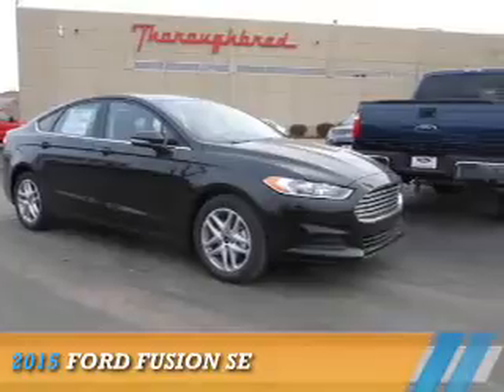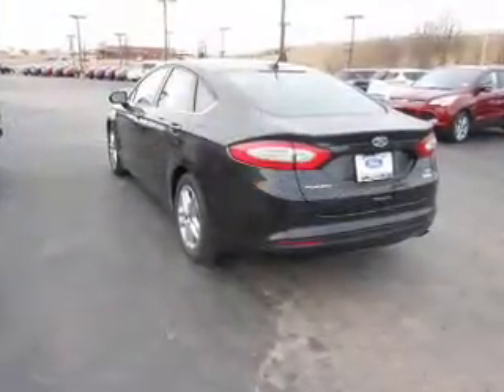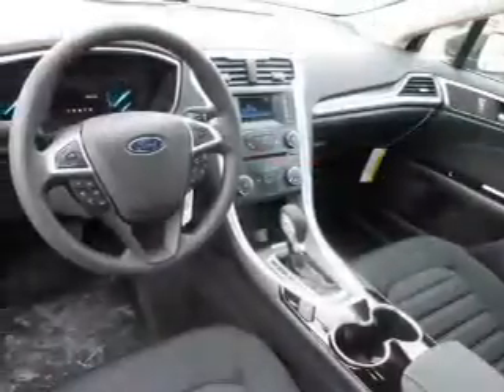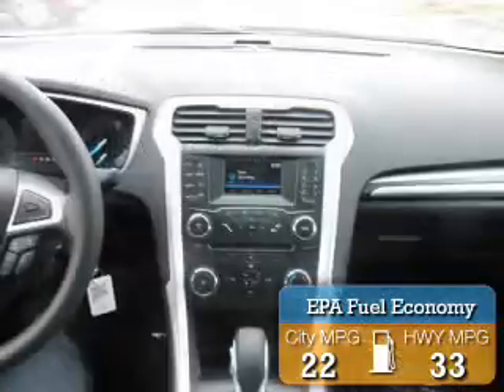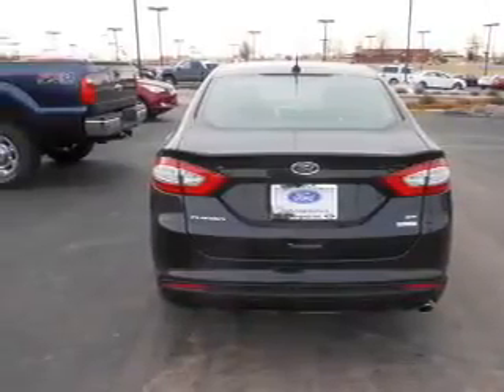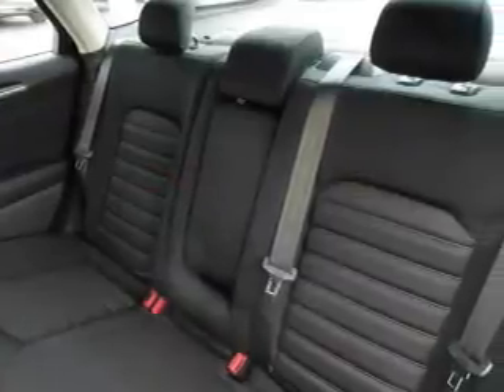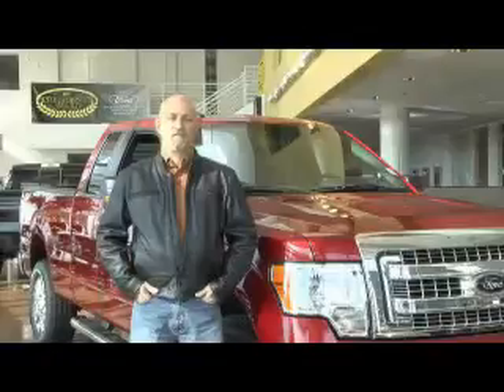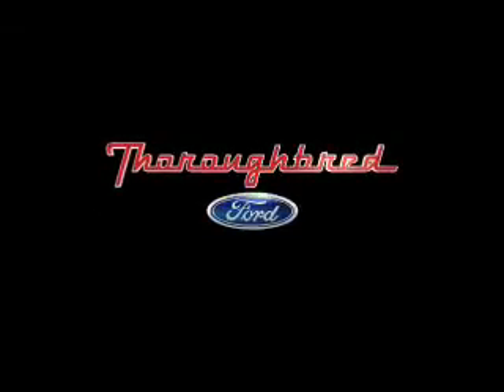2015 Ford Fusion 51365 - Kansas City MO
Year: 2015
Make: Ford
Model: Fusion
Trim: SE
Engine: 1.5 liter 4 cylinder FWD
Transmission: 6-Speed Automatic
Color:
Mileage: 4
Address:
8501 North Boardwalk AveKansas City, MO 64154
VIN:3FA6P0HD3FR244592